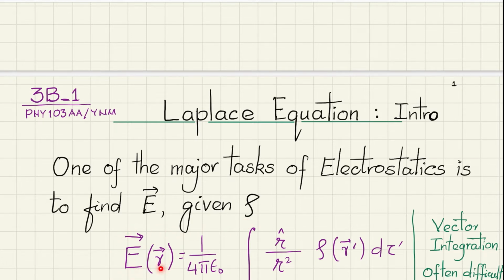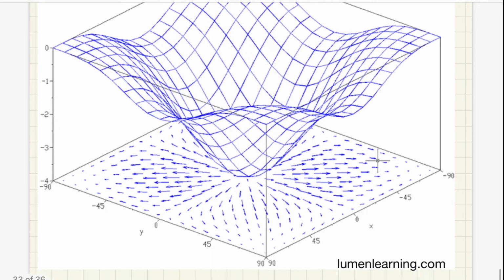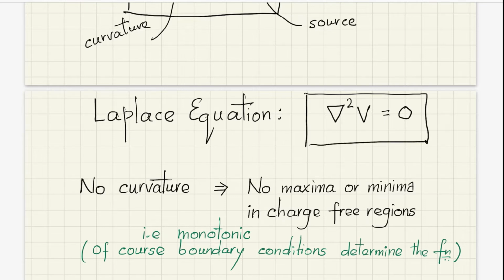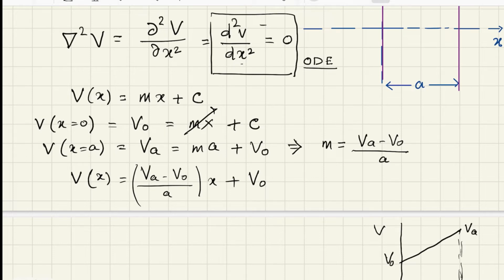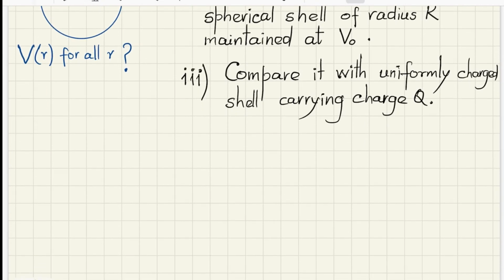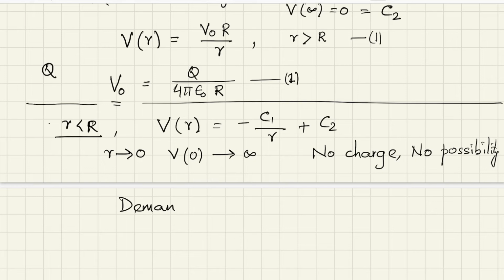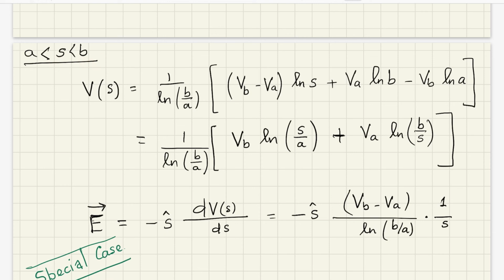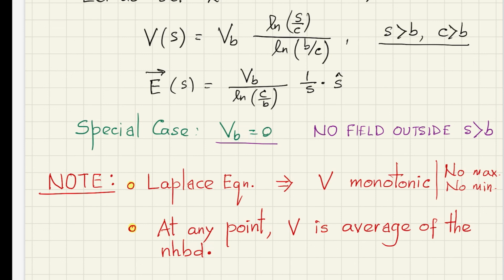YNM 3B 1 Laplace Equation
Introduction to Laplace Equation for intuitive use in Electrostatics